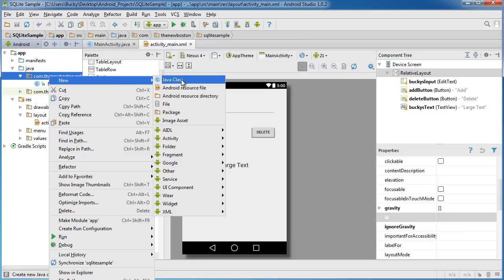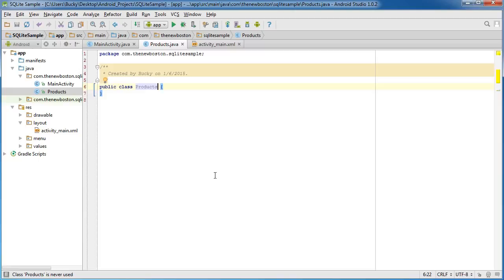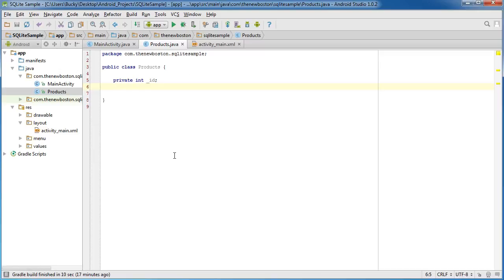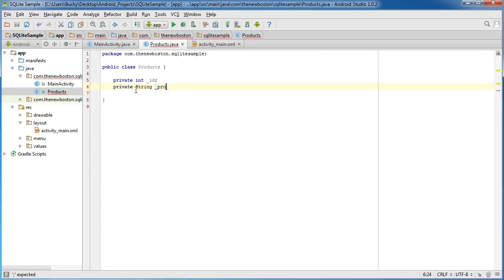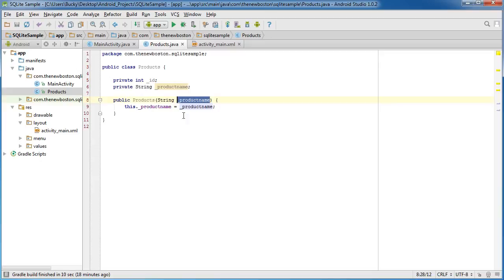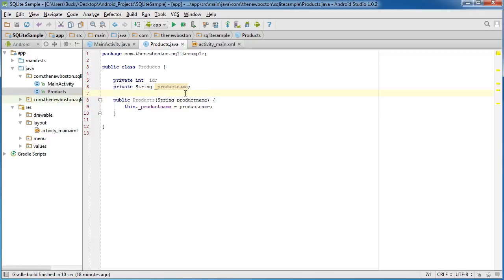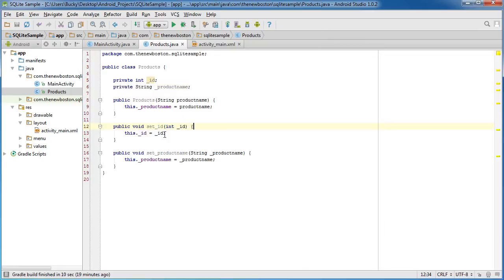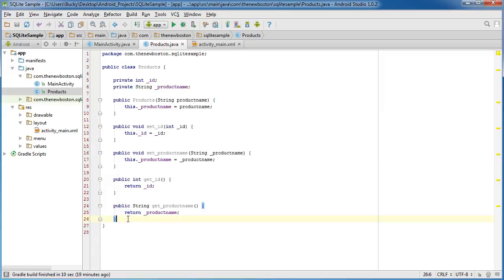Android App Development for Beginners 50 SQLite Database Product